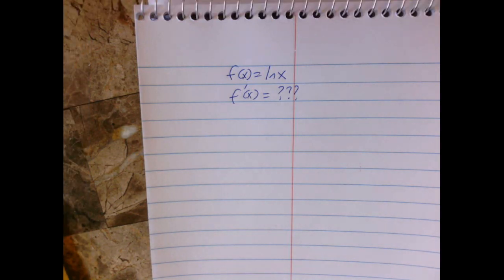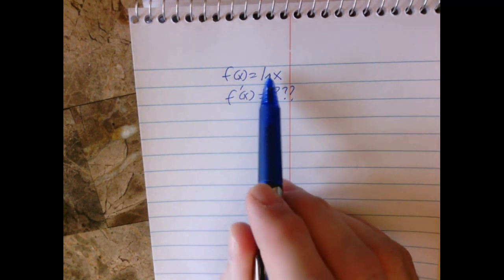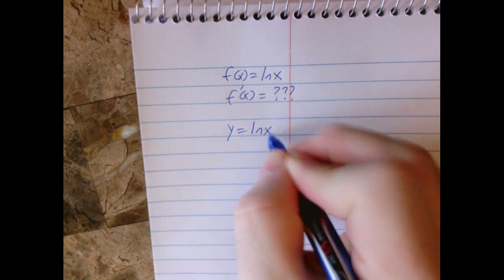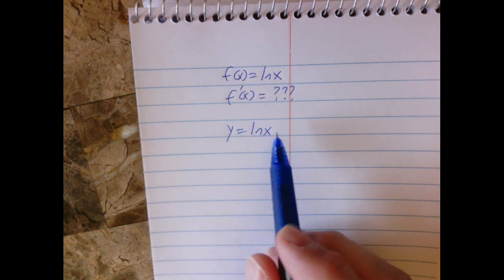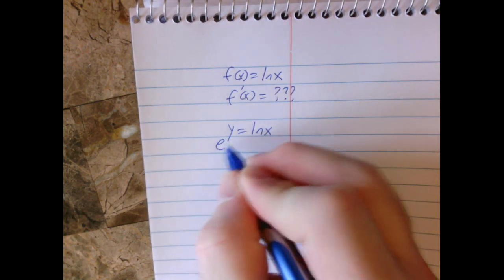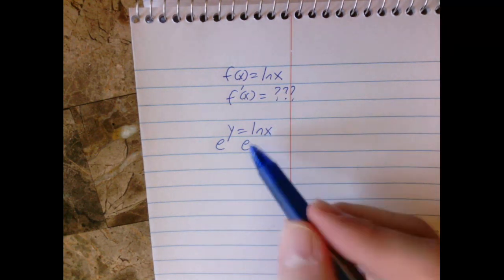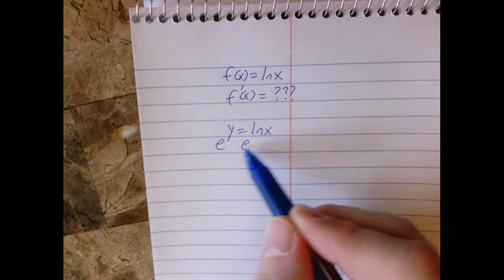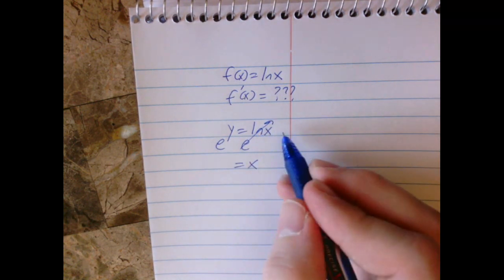Derivatives involving lnx intro and examples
This video walks through the basic idea behind applying the derivative to a natural log function.  Some examples are shown as well.